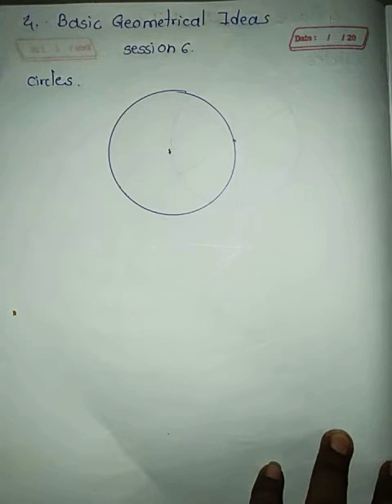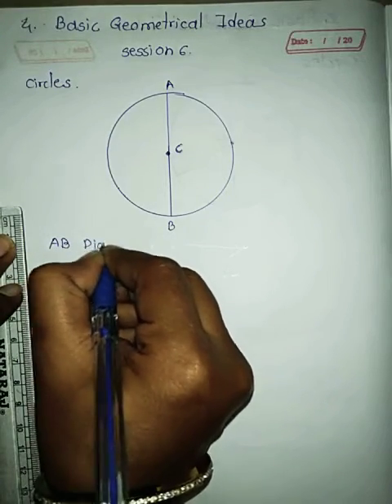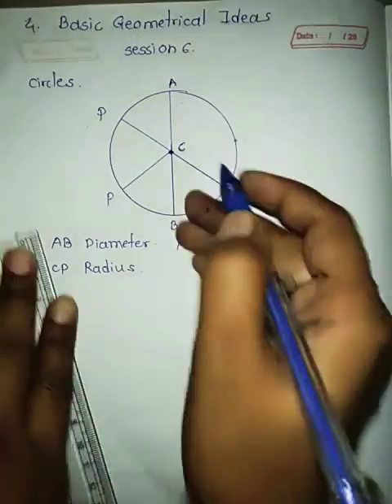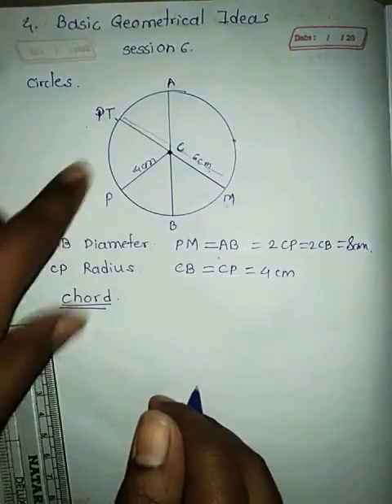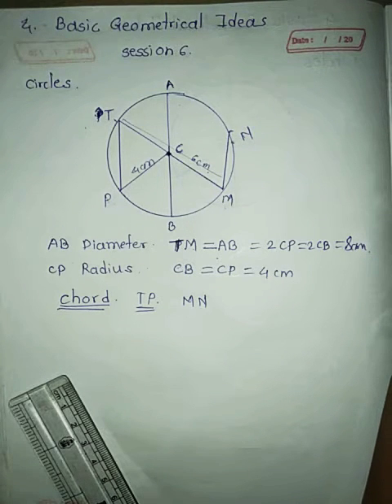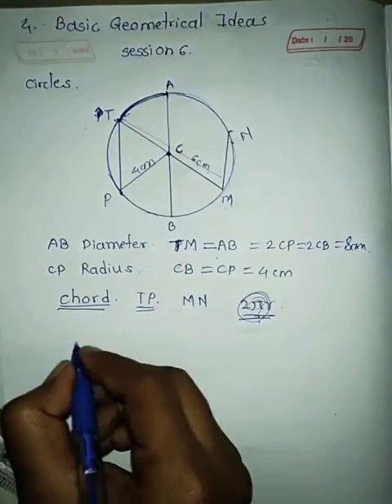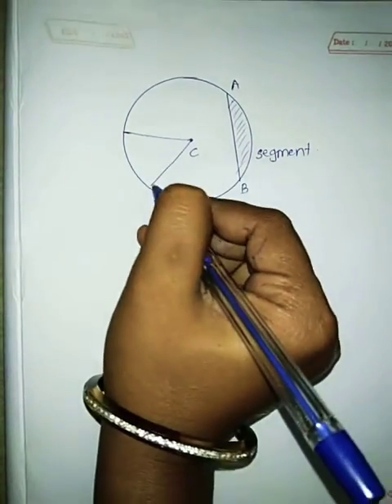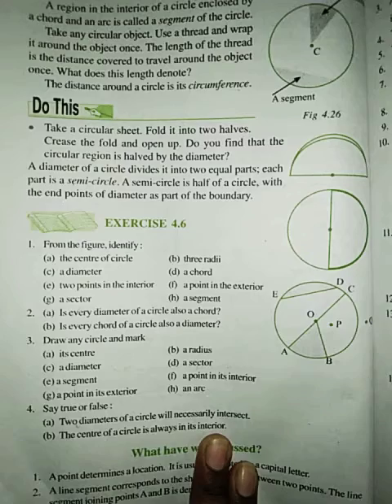6th chapter 4 session 6